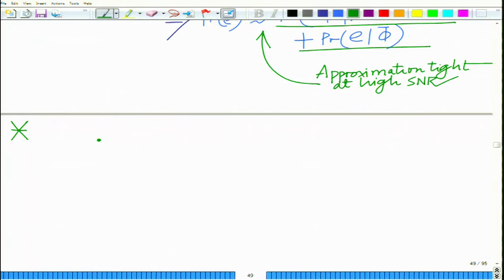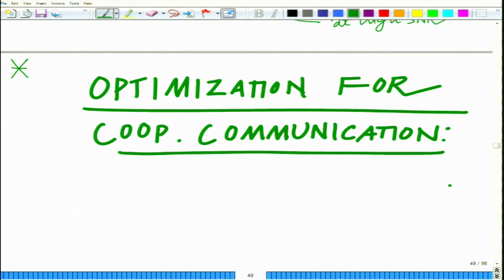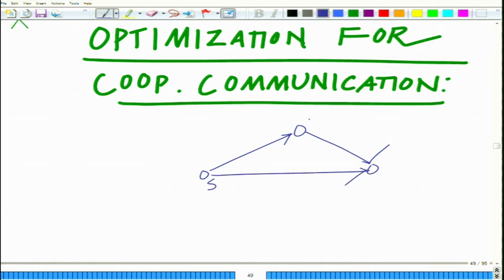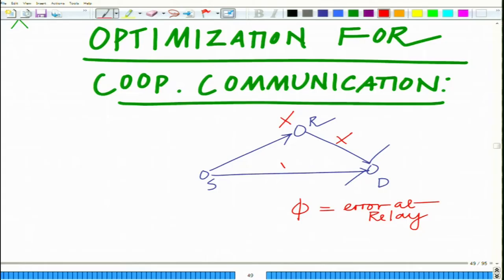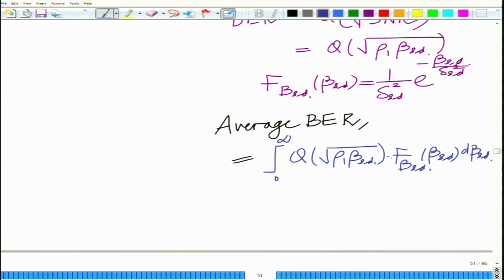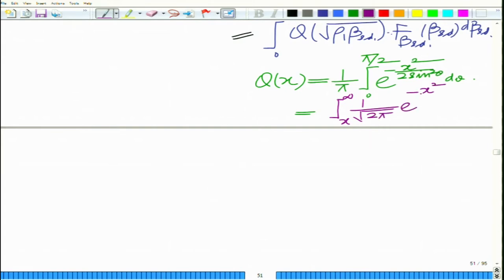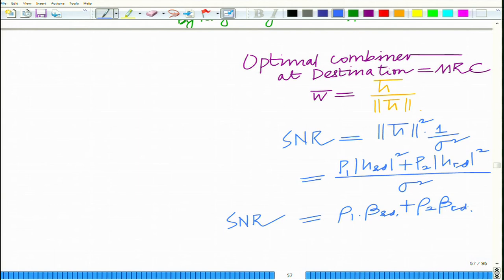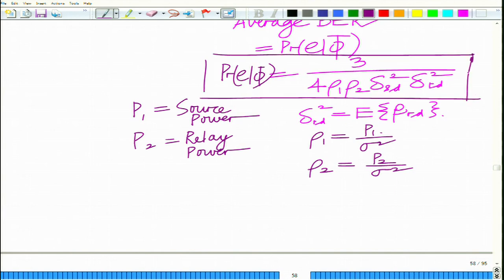noc18-ee31-Lec 53 -Applied Optimization | Co-operative Communication -II